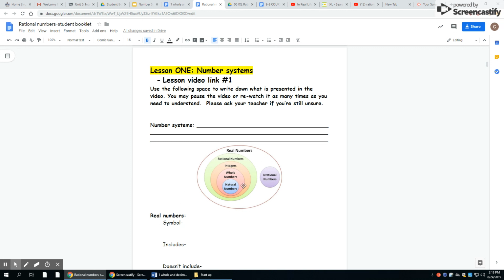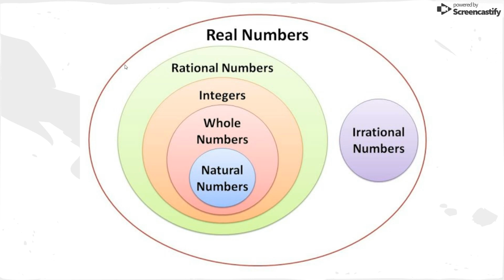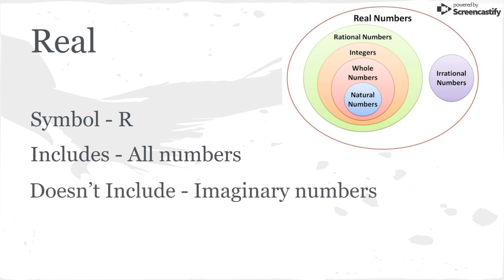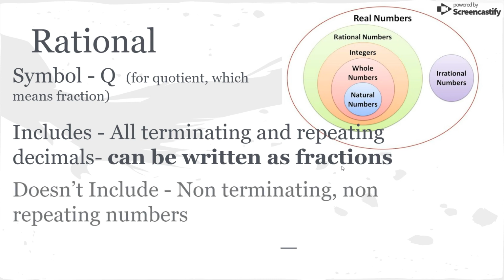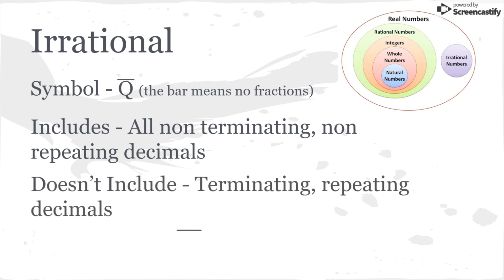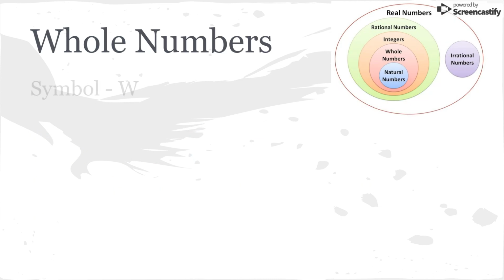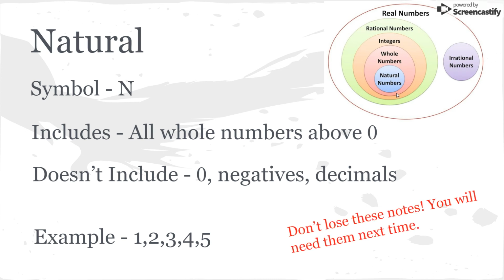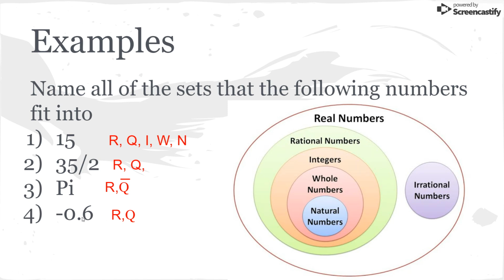Unit 1: lesson 1 number systems